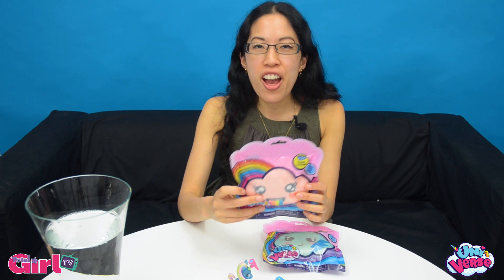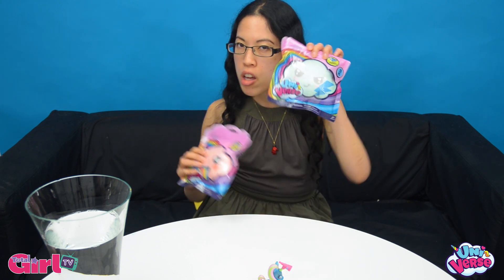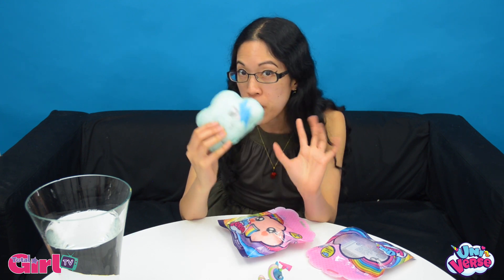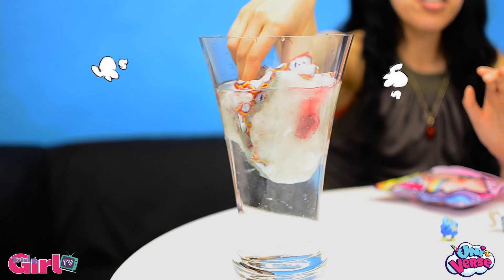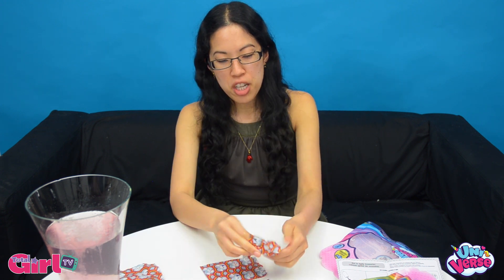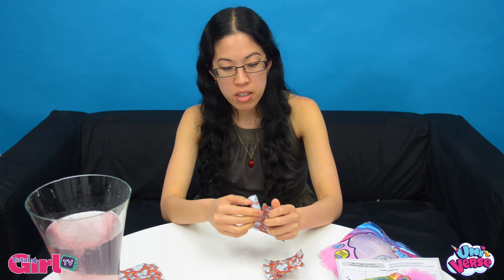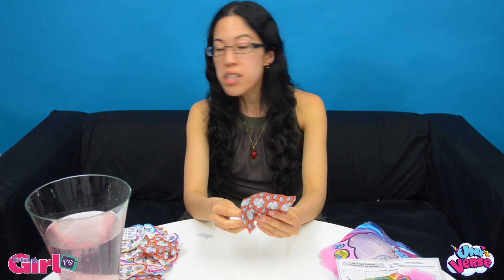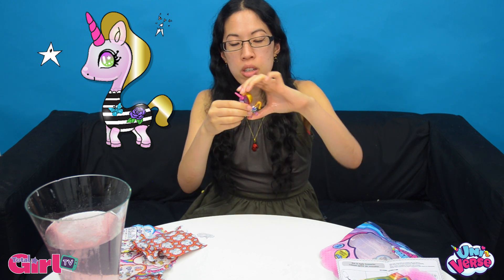Unboxing Uni-Verse Unicorn Collectable | Total Girl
Ever thought, 'Wish I had my very own unicorn - that would be magical to the max.'
Girl, SAME. That's why when I was sent my very own Uni-Verse unicorn collectables to unbox (so special, I know!) I was very, very, VERY excited. Excited like TG's Rosie at the Taylor Swift merch stand, hehe.

These are new collectables that start out looking like a cute l'il pastel cloud (grumpy cloud is probs my fave). Pop them in water and your cloud will turn into slime (wow!) with some colour swirling into the water to give you a clue about the unicorn within.

You then get sachets to open (tbh it's a relief the unicorn itself doesn't get all slimed up) and can take a look at your beautiful unicorn toy and... more. I don't want to spoil the surprise, see. I would call mine Princess Fruit Tingle. Hehe!

Total Girl TV is the YouTube Channel for Total Girl magazine, Australia’s biggest and most popular magazine brand for girls aged 6-13.

Each month in the mag, and in every vid, the Total Girl Team go cray bringing you the latest entertainment news and goss, glam advice galore, fashion, rad reads, alllll the lols, heaps of inspo and epic prizes. We even throw in, like, 50 puppies per issue*.

* 50 puppies not actually included.